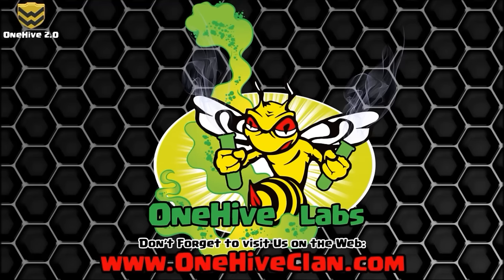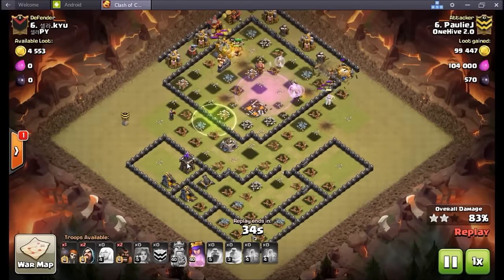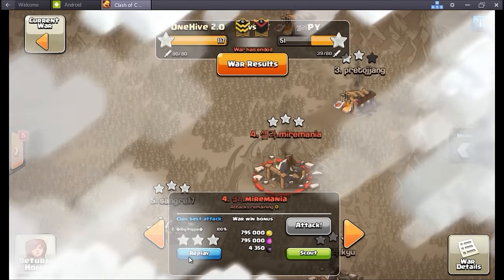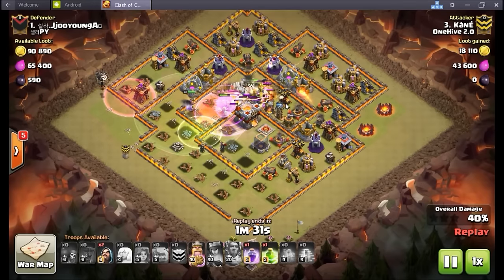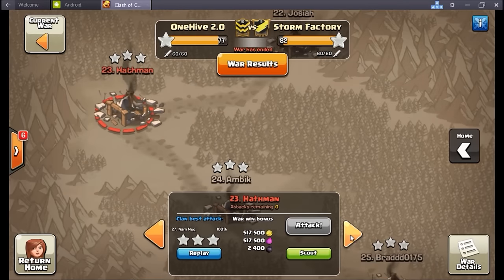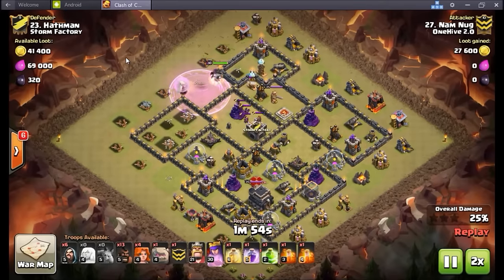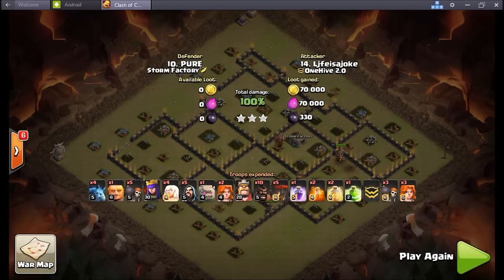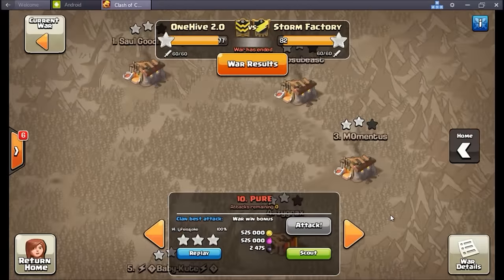OneHive 2.0 VS Storm Factory WAR Recap | Clash of Clans